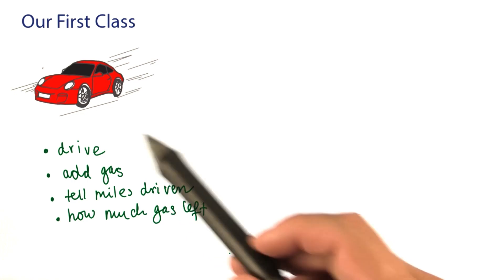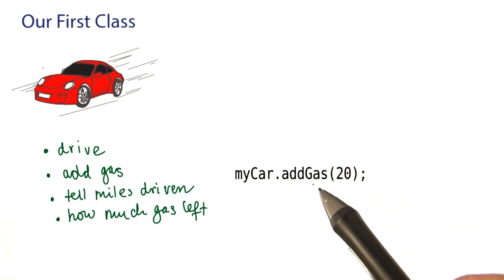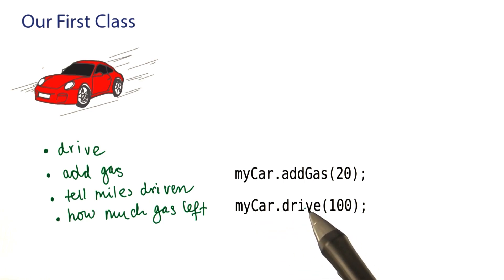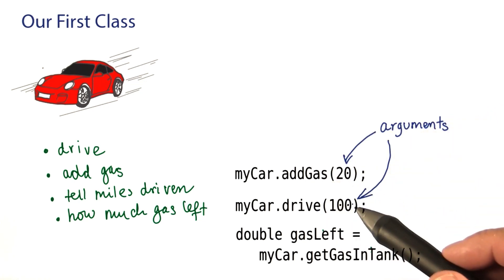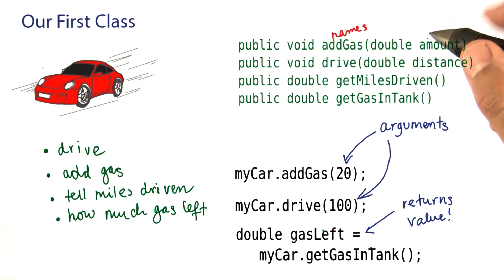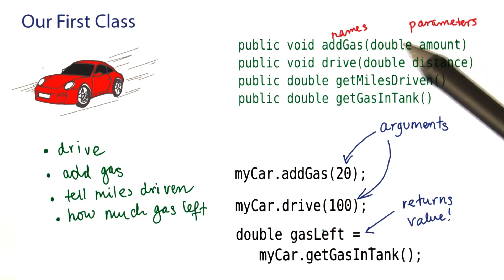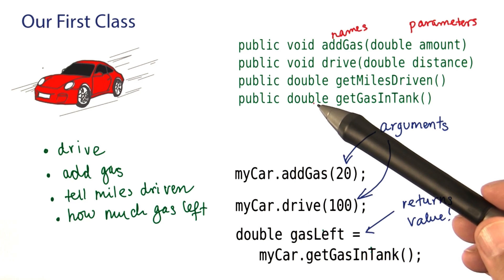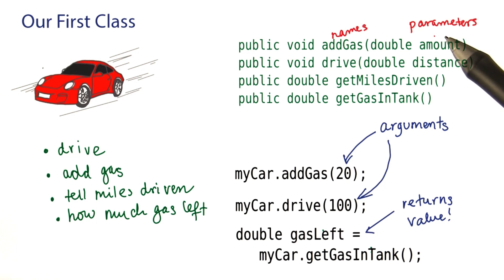Our First Class - Intro to Java Programming